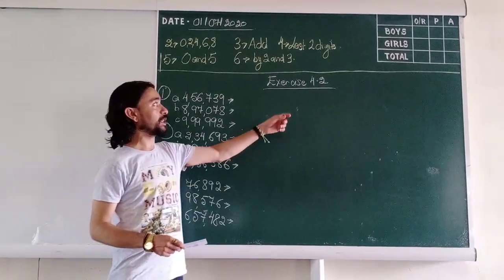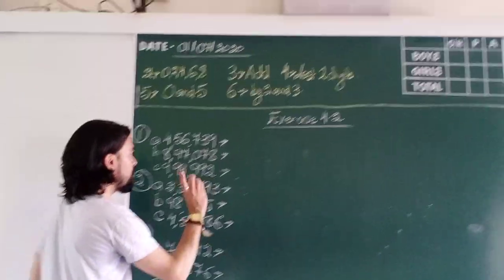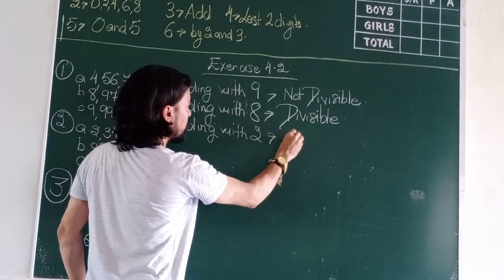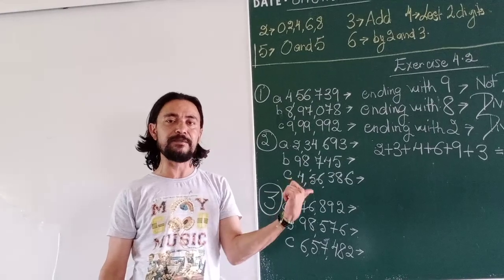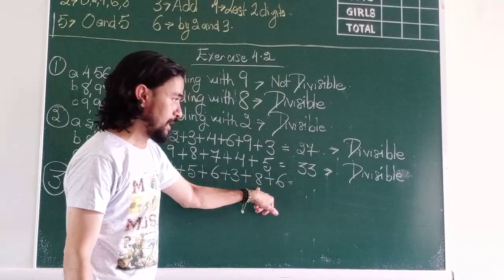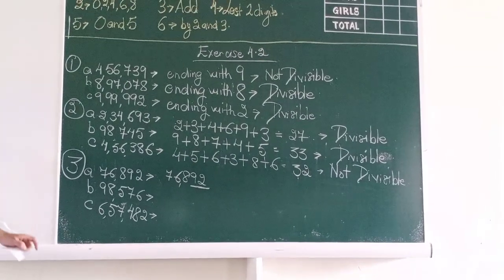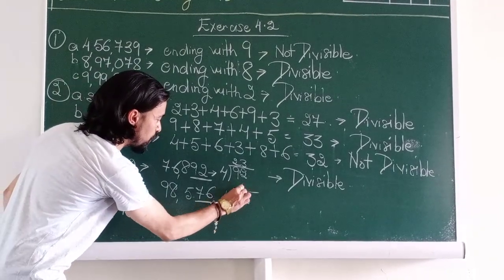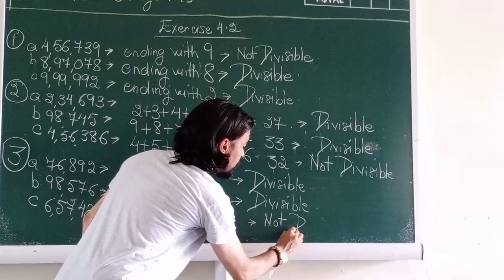Exercise 4.2 Sum No. 1,2 & 3